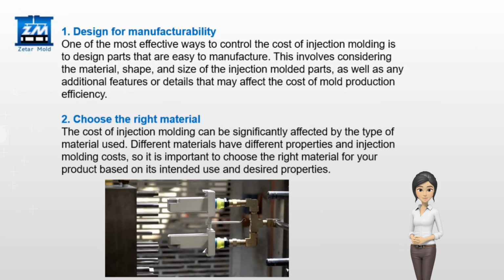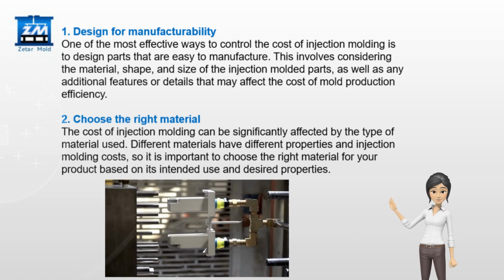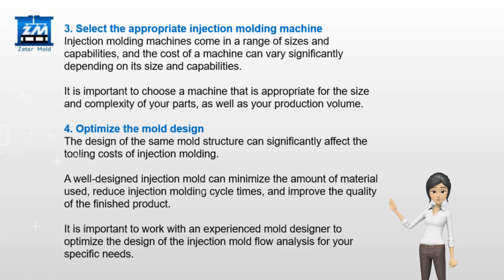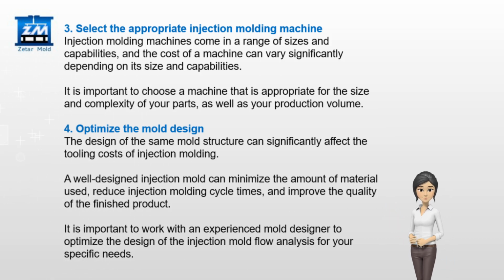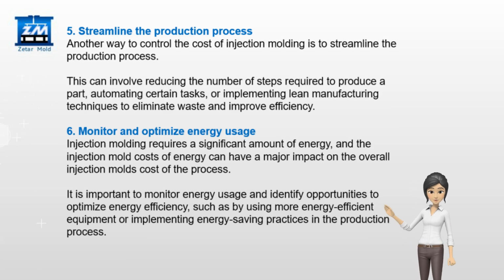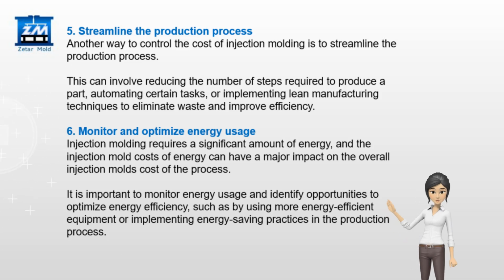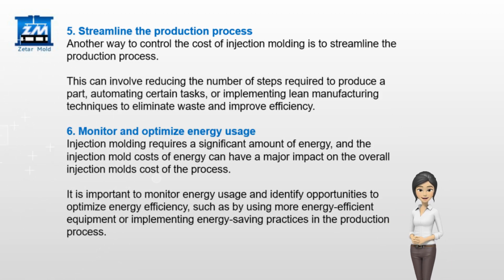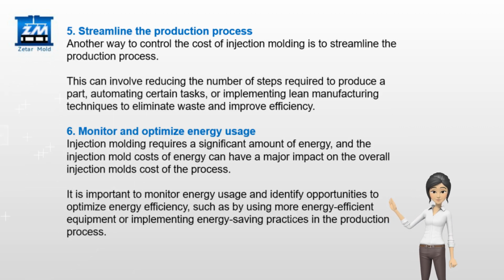How to control the cost of injection molding processing?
The injection molding process is a manufacturing process that involves injecting molten material into a mold to create a variety of products, such as plastic parts, toys, and automotive components. It is a cost-effective and efficient way to produce large quantities of products, but it is important to carefully manage the cost of the process to ensure that it is viable for your business.Here are some tips on how to control the cost of injection molding processing:
1. Design for manufacturability
One of the most effective ways to control the cost of injection molding is to design parts that are easy to manufacture. This involves considering the material, shape, and size of the injection molded parts, as well as any additional features or details that may affect the cost of mold production efficiency.

2. Choose the right material
The cost of injection molding can be significantly affected by the type of material used. Different materials have different properties and injection molding costs, so it is important to choose the right material for your product based on its intended use and desired properties.

3. Select the appropriate injection molding machine
Injection molding machines come in a range of sizes and capabilities, and the cost of a machine can vary significantly depending on its size and capabilities. It is important to choose a machine that is appropriate for the size and complexity of your parts, as well as your production volume.

4. Optimize the mold design
The design of the same mold structure can significantly affect the tooling costs of injection molding. A well-designed injection mold can minimize the amount of material used, reduce injection molding cycle times, and improve the quality of the finished product. It is important to work with an experienced mold designer to optimize the design of the injection mold flow analysis for your specific needs.

5. Streamline the production process
 Another way to control the cost of injection molding is to streamline the production process. This can involve reducing the number of steps required to produce a part, automating certain tasks, or implementing lean manufacturing techniques to eliminate waste and improve efficiency.

6. Monitor and optimize energy usage
Injection molding requires a significant amount of energy, and the injection mold costs of energy can have a major impact on the overall injection molds cost of the process. It is important to monitor energy usage and identify opportunities to optimize energy efficiency, such as by using more energy-efficient equipment or implementing energy-saving practices in the production process.

7. Partner with a reliable supplier
 Working with a reliable supplier can help to control the injection molding cost of injection molding by ensuring that you have a consistent source of high-quality materials and equipment at a competitive price. It is important to carefully research potential suppliers and choose one that has a proven track record of delivering high-quality products and services.

Conclusion
By following these tips, you can effectively control the production costs of rapid injection molding processing and ensure that it is a cost-effective and efficient way to produce the products you need.
00:00  Do injection molds wear out？
00:44  Design for manufacturability
01:02  Choose the right material
01:25  Select the appropriate injection molding machine
01:47  Optimize the mold design
02:17  Streamline the production process
02:39  Monitor and optimize energy usage
03:09  Partner with a reliable supplier
03:37  Conclusion